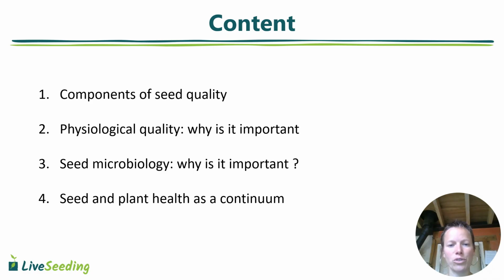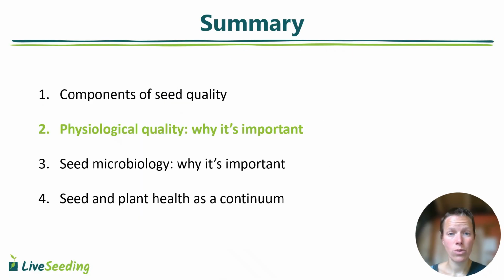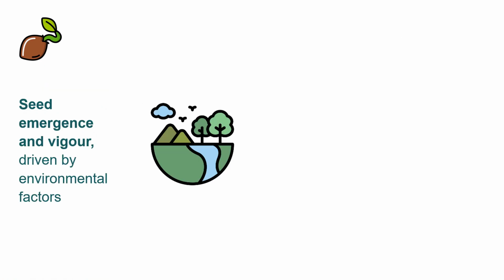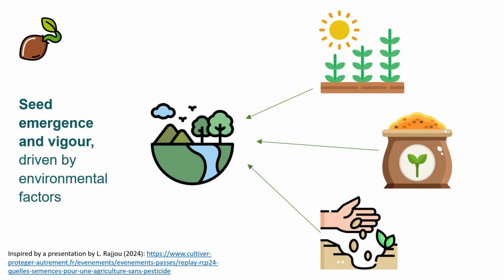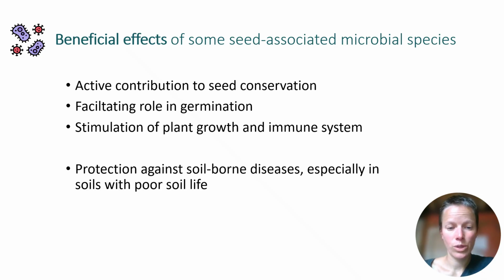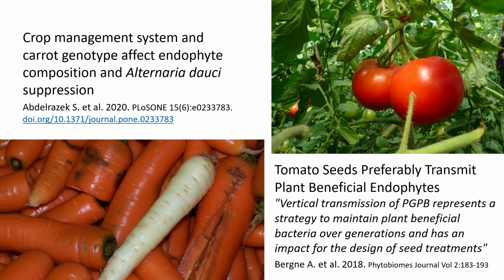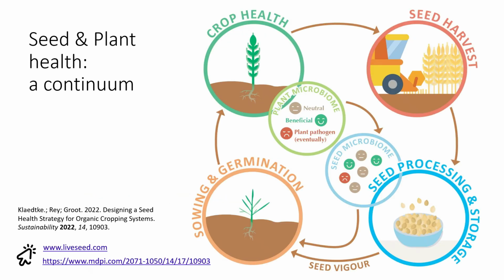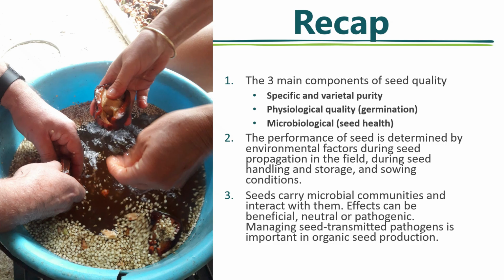Training in organic seed quality & health, Module 11 - Unit 1: Seed quality -what and why?